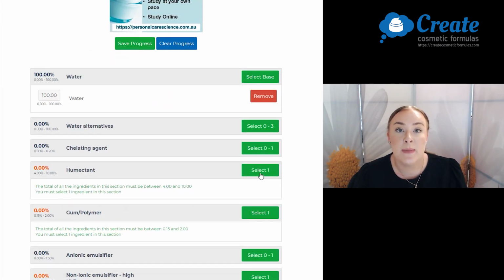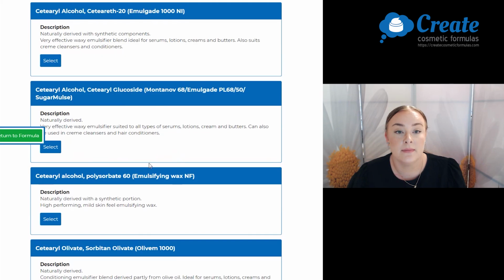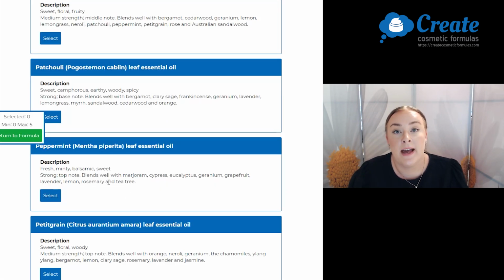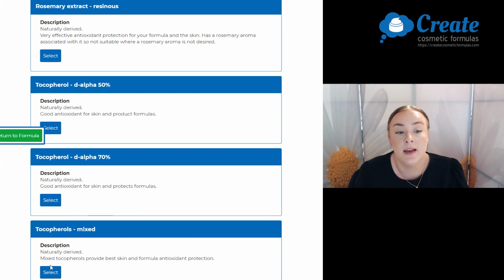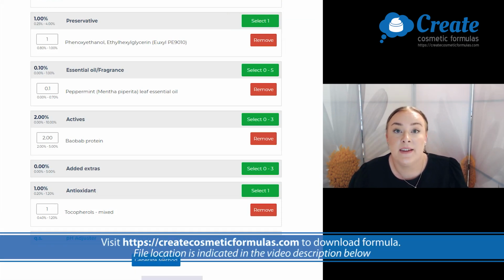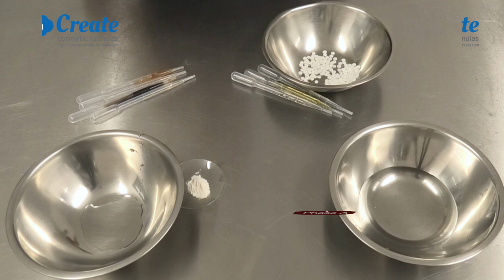How to make Mens Hemp Moisturizer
Want to make Mens Hemp Moisturiser? Watch this video to find out how easy the Create Cosmetic Formulas program lets you pick and choose the ingredients you want to use in your cosmetic formulas, then create the cosmetic formula for you. Then, watch how it gets put together in the lab so you can make your own moisturiser at home!